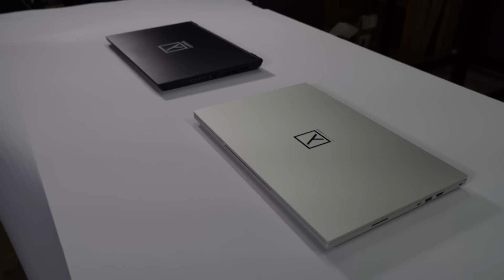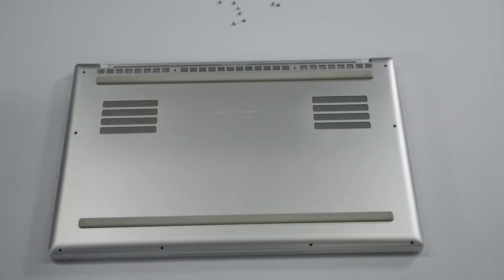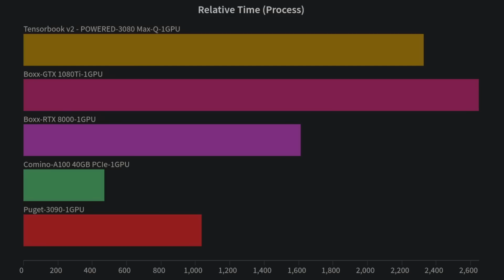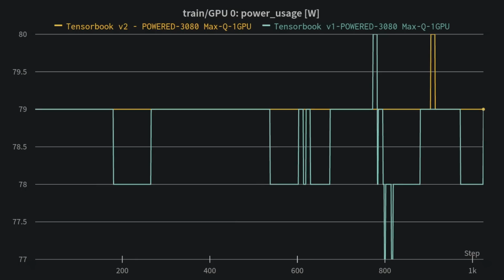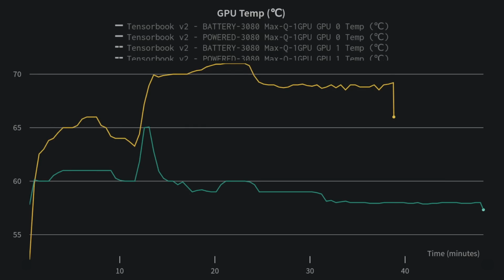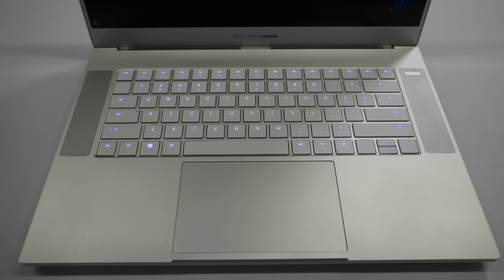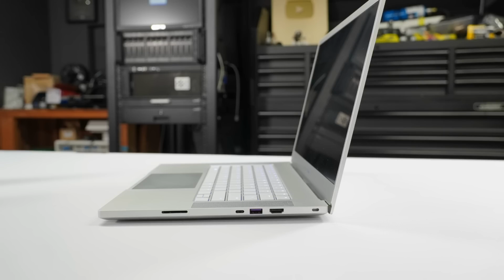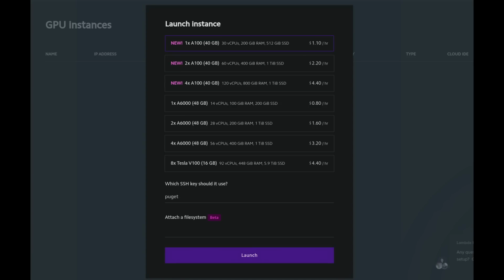Does a Deep Learning Laptop Exist? - Tensorbook Review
Reviewing Lambda and Razer's Tensorbook, a laptop aimed at deep learning, with 16GB of VRAM (GPU memory), 64GB of RAM, 2TB of NVMe storage and an 8-core intel i7 11800H CPU.